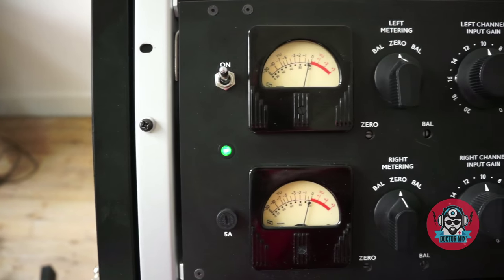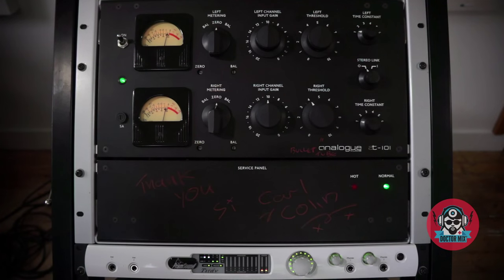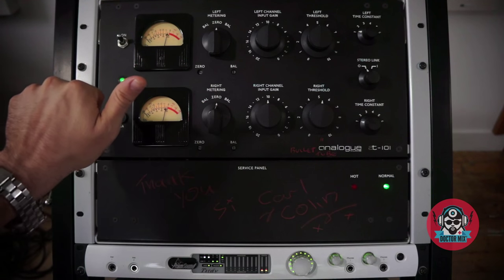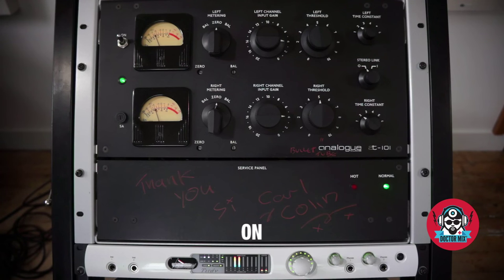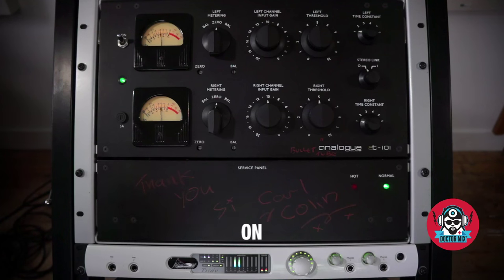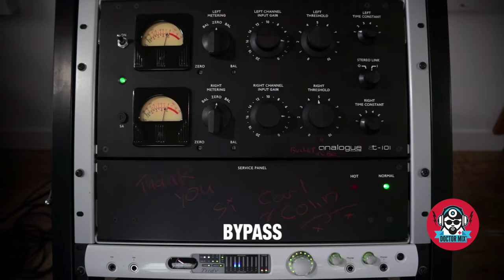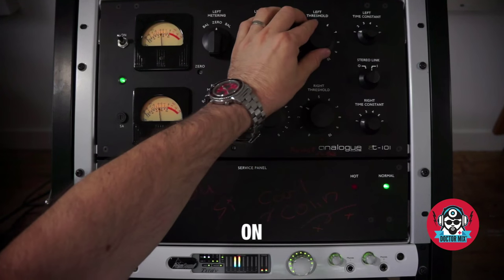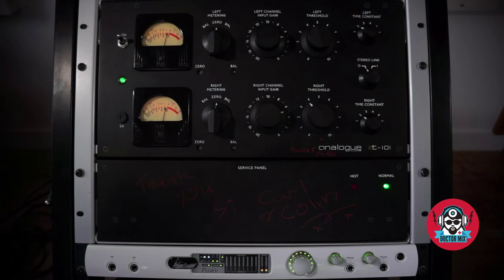A Modern Fairchild: The Analogue Tube AT-101 In Action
Here's a faithful recreation of the venerable Fairchild 670 compressor. Watch the incredible Analogue Tube AT 101 in action on Vocals, Drums, Bass, Piano, Horns, as we drive it with the Prism Sound Titan audio interface.

If you want the Analogue Tube AT-101 on your music try our Mixing & Mastering service

ON THIS VIDEO:
00:00 Intro
00:11 Presentation of the AT-101
00:32 Prism Sound Titan
00:40 Overview
02:51 Backing Vocals
04:25 Drums
06:36 Horns
08:36 Lead Vocals
10:12 Piano
12:00 Bass
13:29 Outro